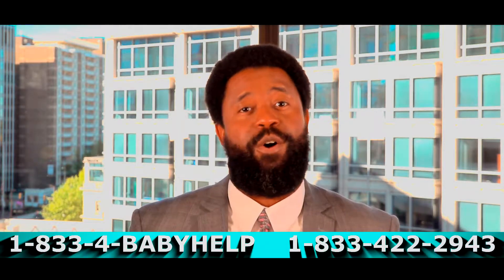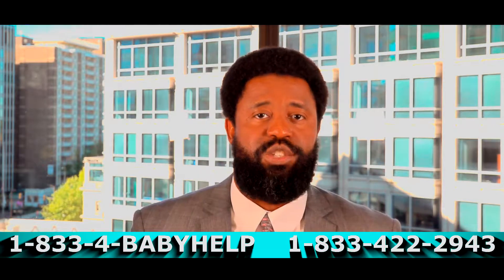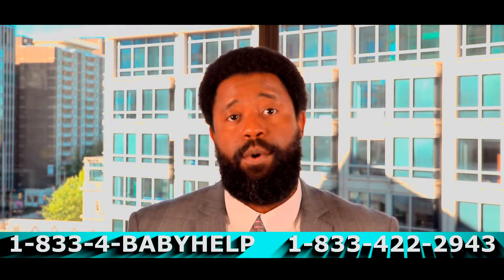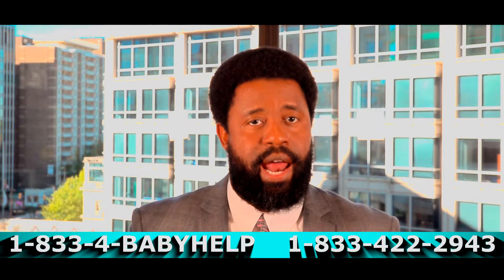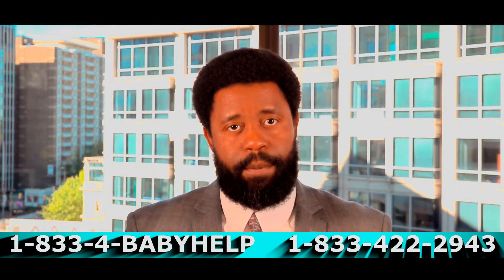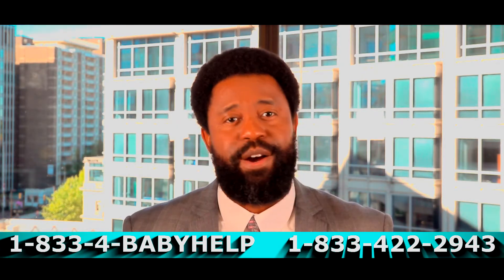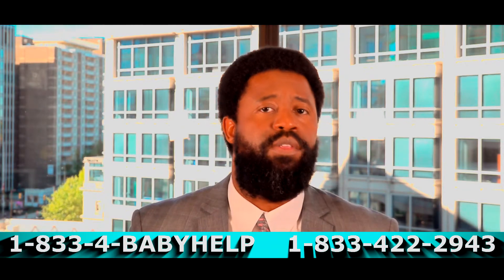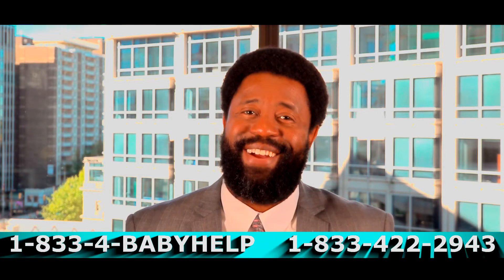How A Stuck Baby During Delivery Can Suffer A Brain Injury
How a stuck baby can suffer a brain injury during birth. The more technical way to state this is can shoulder dystocia lead to a brain injury. For parents who must ask this question, or who must research this issue, questions can abound. This is because this issue can be rarely discussed during pregnancy. As a matter of fact, some people have no idea that baby’s can “get stuck” during a vaginal delivery.

My focus in this article is to help you understand from a medical legal standpoint some of the critical issues present when shoulder dystocia is present, and how a baby can suffer a brain injury in some instances.

WHAT IS SHOULDER DYSTOCIA?

Shoulder dystocia occurs when the baby becomes trapped behind the mother’s pelvis. Due to the real possibility of the umbilical cord becoming compressed, shoulder dystocia is a delivery room emergency and must be treated as such. Doctors must use the maneuvers and techniques they are taught to help free the baby. In addition, because an emergency is created, doctors and nurses must have quick and accurate communication lines with each other.

The following can be risk factors for shoulder dystocia:
• Increasing Fetal Weight: This can be seen as fetal macrosomia. Doctors should be on the lookout if the baby is greater than 4000g, or 8.8 lbs
• Maternal Body Mass Index: Mothers who are obese present with an increased risk of shoulder dystocia. An increased fetal birth rate can be tied to a mother’s obesity in some cases.
• Prolonged Second Stage Of Labor
• Prior Shoulder Dystocia Delivery
• Diabetes
• Gestational Diabetes: Diabetes, and gestational diabetes pose an increased risk of shoulder dystocia because both conditions can increase the fetal weight.
• Post-Term Pregnancy: A pregnancy more than 42 weeks

HOW A STUCK BABY CAN SUFFER A BRAIN INJURY

I briefly mentioned above how umbilical cord compression can occur during shoulder dystocia. This is because as the baby moves down the birth canal during a shoulder dystocia condition, the umbilical cord can become pinned. When this happens, a reduced level of blood and oxygen can occur. Some commentators note that the umbilical cord is the baby’s lifeline. In many ways this is true because a baby receives a lot of nutrients from mother.

Hypoxic ischemic encephalopathy, or HIE is a medical condition which can occur when a reduced level of blood and oxygen is present. During a compressed umbilical cord, this is a serious fear, that the baby’s blood and oxygen levels will be cut off to the point of a brain injury. In extreme cases, not only can a brain injury occur, but the baby can die.

For parents who learn that their baby got stuck during delivery, one question to ask is whether the baby was at risk for oxygen deprivation. In certain cases, injury to the brachial plexus nerves will also be a concern for the baby.

HAS YOUR BABY SUFFERED A BRAIN INJURY?

Hopefully now you can understand how a stuck baby can suffer a brain injury during a vaginal delivery. If you have further questions, just give me a call.

I talk with families all the time about birth trauma related injuries and I would be happy to listen to your story.

Marcus B. Boston, Esq.
Boston Law Group, LLC
2 Wisconsin Circle, Suite 700
Chevy Chase, Maryland 20815
1-833-4 BABY HELP